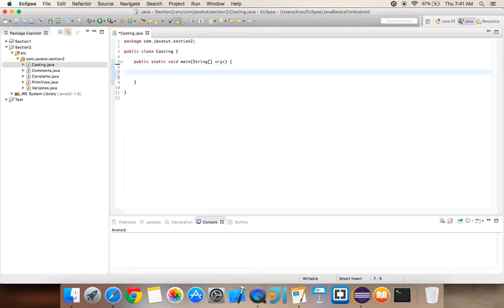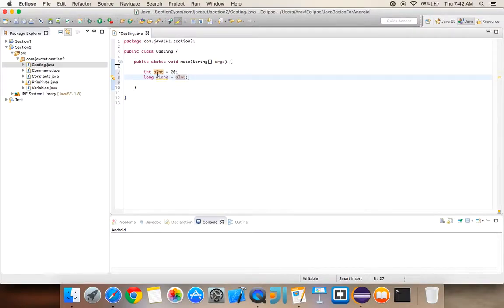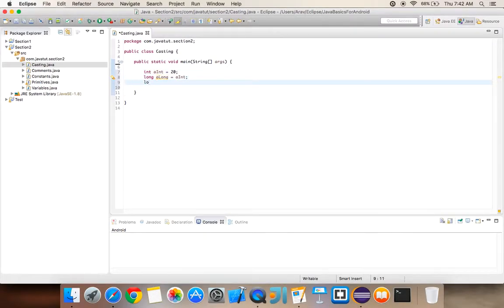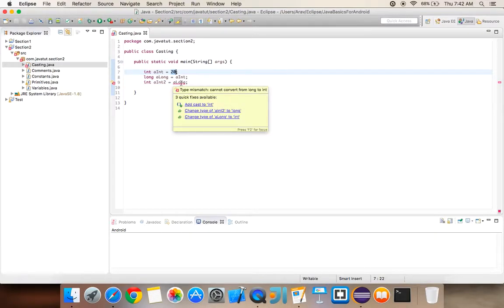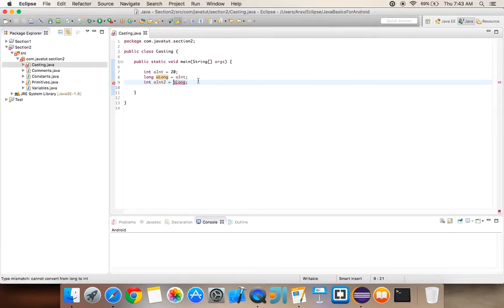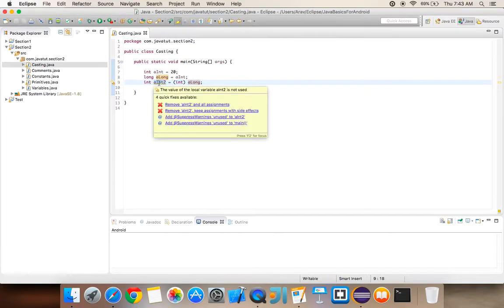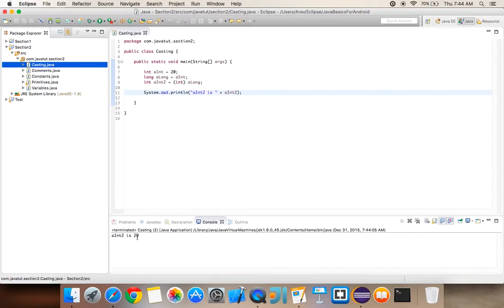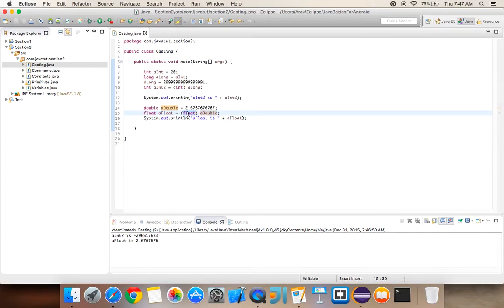8 - Casting in Java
This video explains how to do the conversion between the data types.